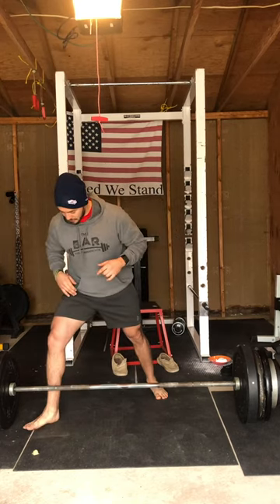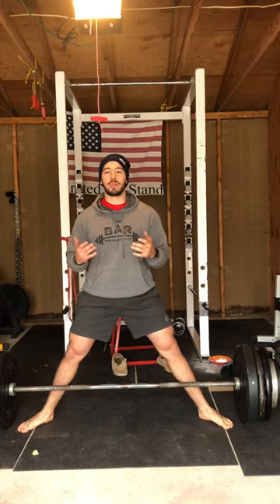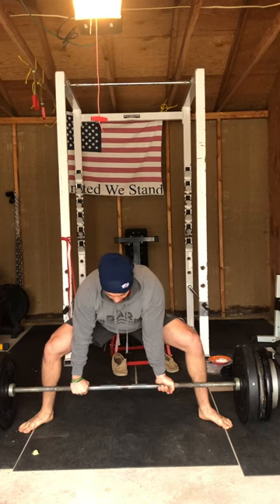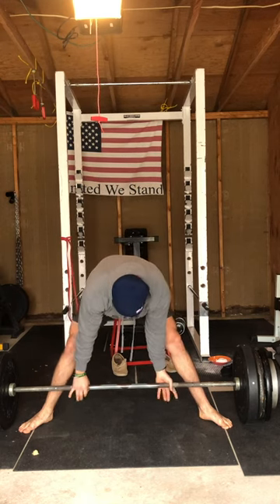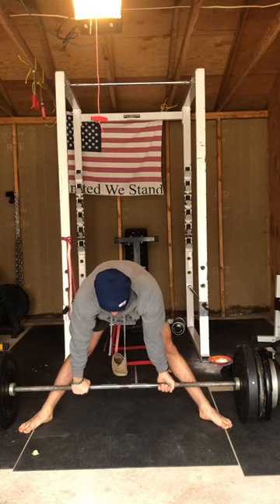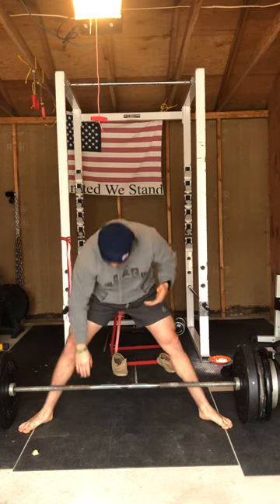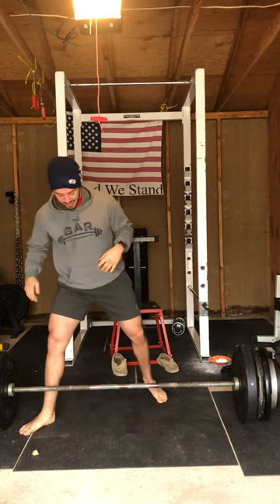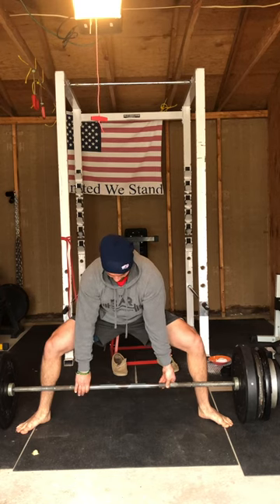HOW TO GET MORE OUT OF YOUR DEADLIFT PART 1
The set up is the most important thing about a deadlift. A consistent set up allows for easier insight and correction from coaches or yourself. So he consistent in how you set up. Secondly, proper bracing and positioning of your shoulders is key in the deadlift. Last thing be patient off the floor and take your deadlift slow.